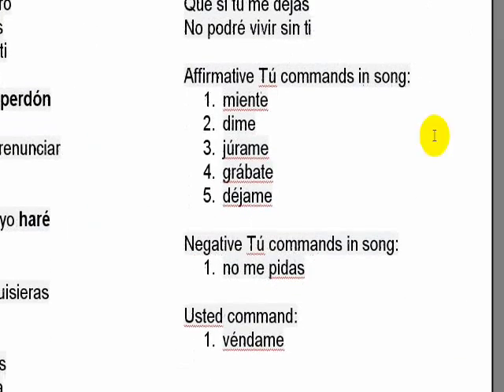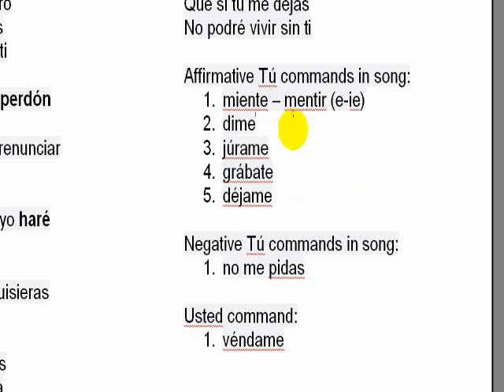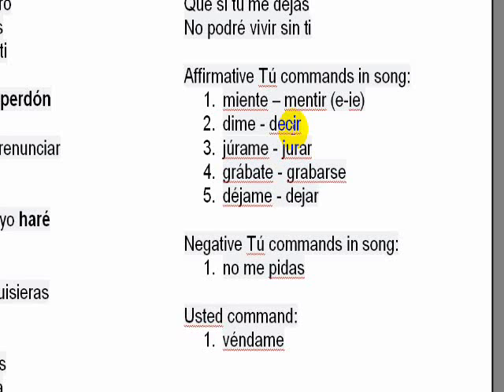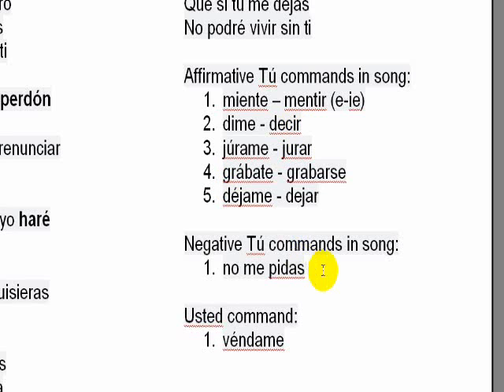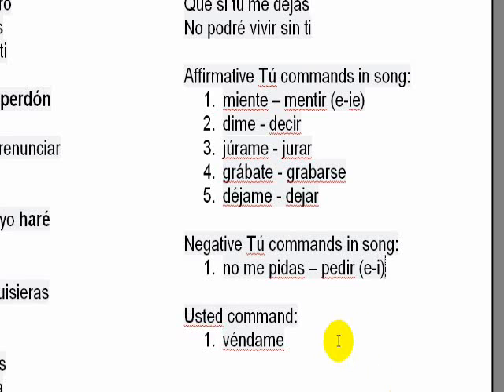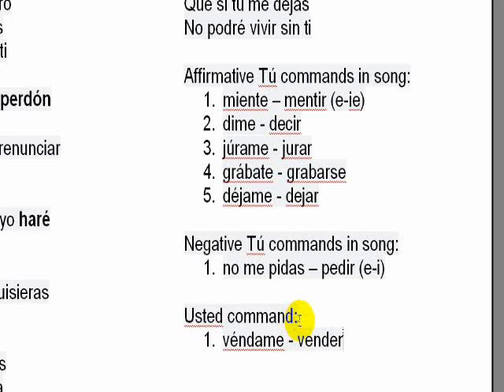Música Martes: Enrique Iglesias - "Miente" - Commands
Update: December 2012
Hey Guys,
So someone pointed out to me that I made an error in this video. I said that "véndame" was an usted command that means "sell me", which it is, HOWEVER...
What someone told me was that the "venda" part is actually from the verb "vendar" and it means "to blindfold somebody."
This makes so much more sense now. I had never heard that verb before and rather than look up to see if vendar were a verb I just assumed that it was from the verb vender. Clearly I made a mistake and should not have assumed that.
Thus, "véndame los ojos" must mean "blindfold my eyes"
Thank you very much for the person that pointed this out to me. I really appreciate it :)
In this video we'll look at some of the grammar points being used in the song "Miente" by Enrique Iglesias. The grammar points we'll look at are commands, primarily familiar commands.